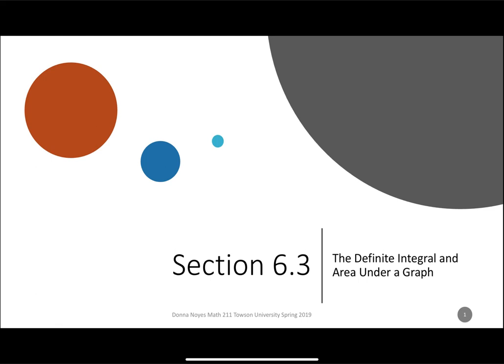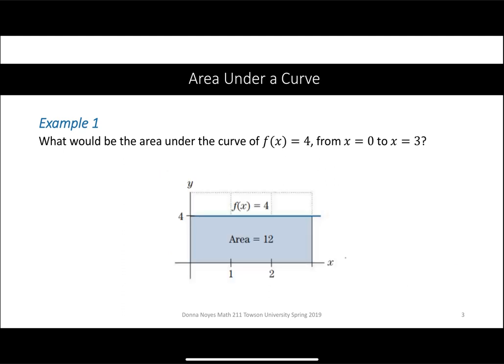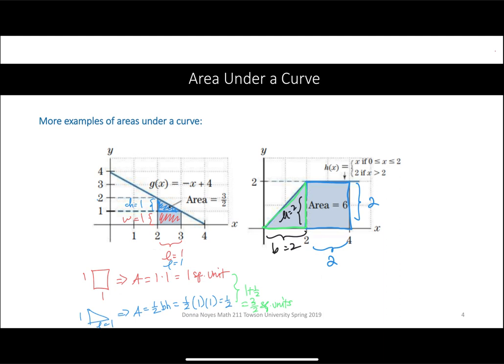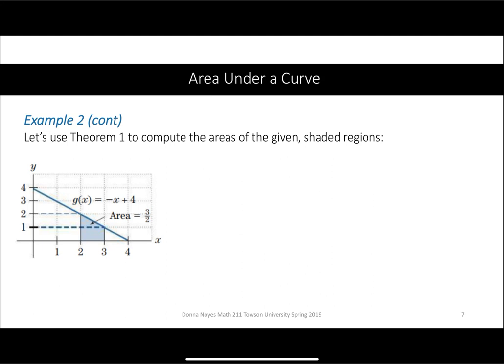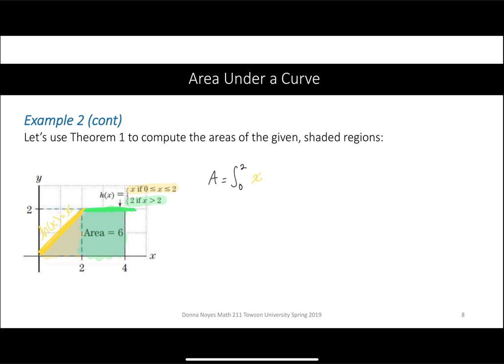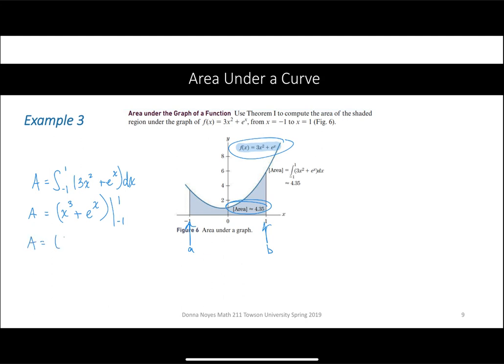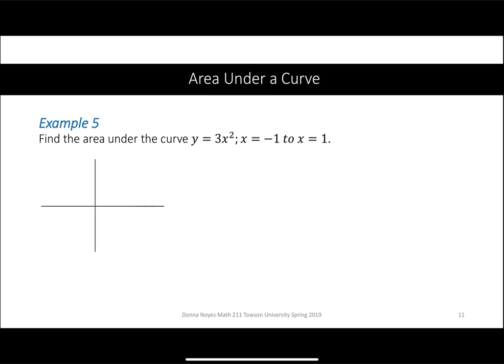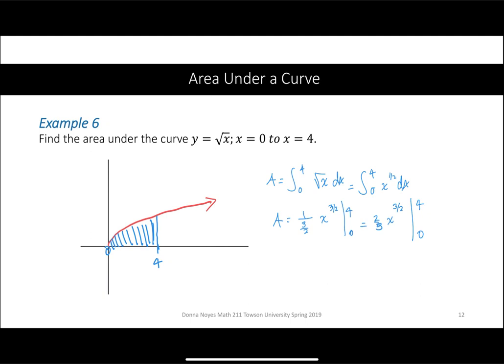Math 211 Section 6.3 – The Definite Integral and Area Under a Graph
Section 6.3

00:00 Slide 1
00:08 Slide 2
00:34 Slide 3
03:35 Slide 4
04:22 Slide 5
07:51 Slide 6
08:28 Slide 7
09:59 Slide 8
12:19 Slide 9
15:59 Slide 10
18:11 Slide 11
20:21 Slide 12
22:13 Slide 13
24:50 Slide 14